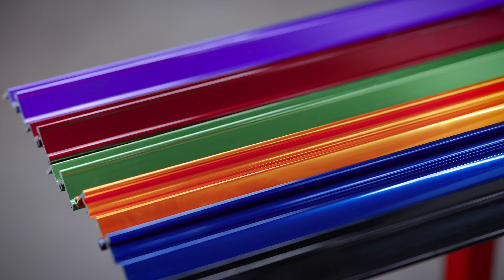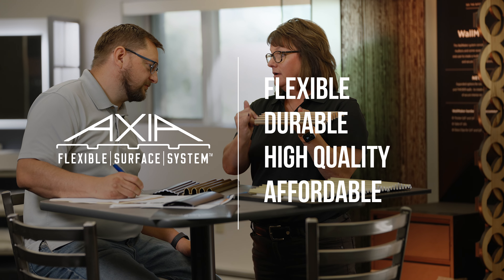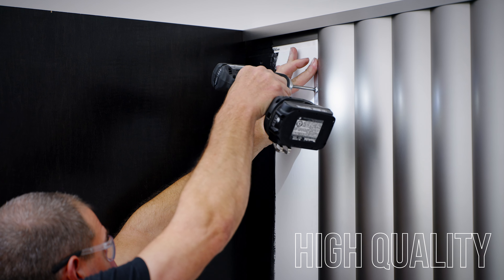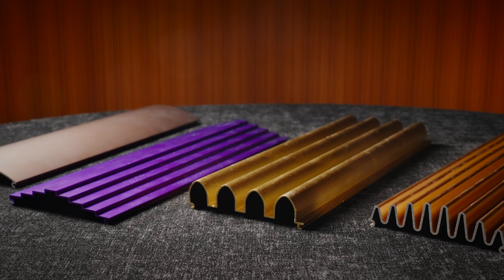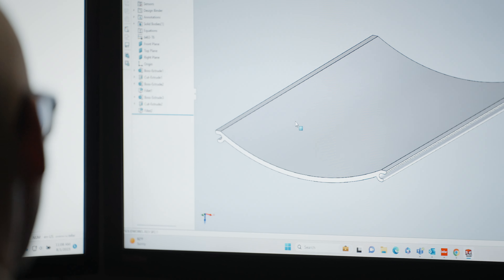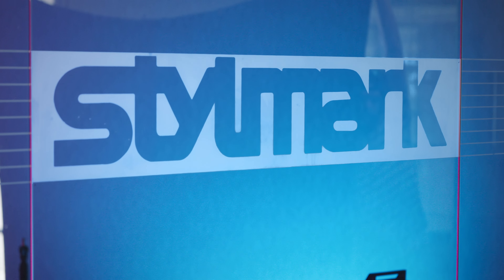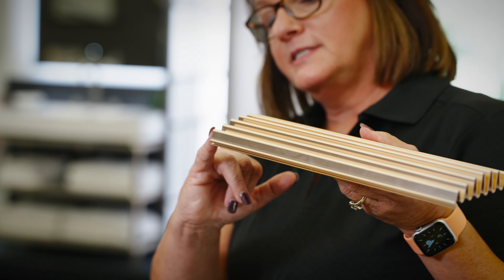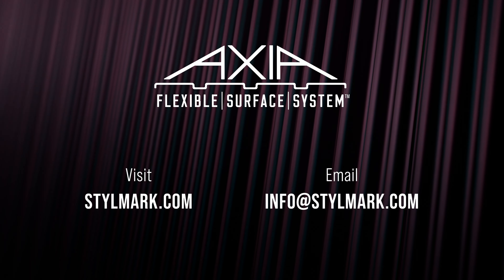Discover AXIA by Stylmark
Say goodbye to the wear and tear of traditional materials. AXIA outperforms traditional sheet rock, resisting chips, scratches, and dents. Its resilience ensures a lasting, pristine appearance.  Invest in a design that stands the test of time. AXIA doesn't just follow trends; it sets a new standard for longevity in design, ensuring your space remains visually appealing for years to come.